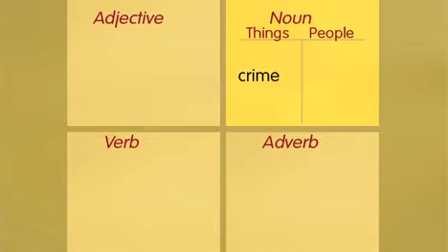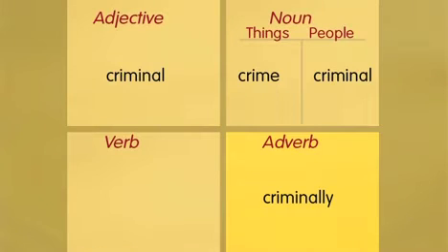IELTS practice test